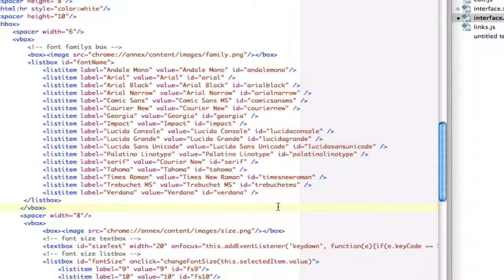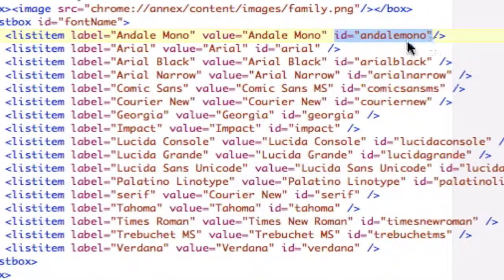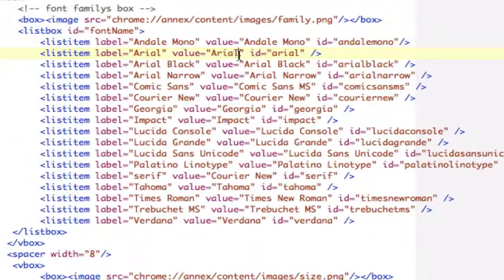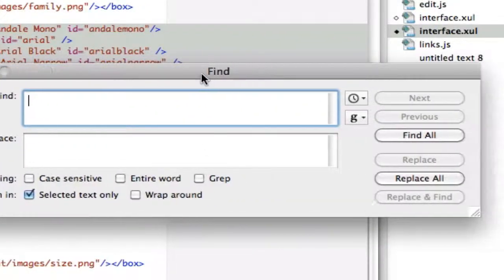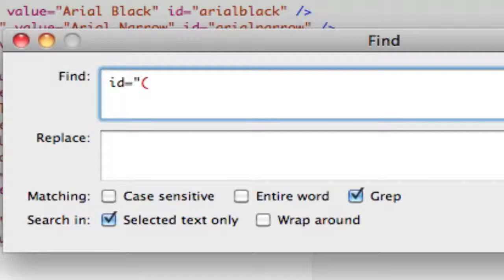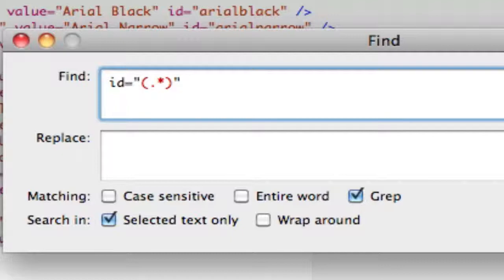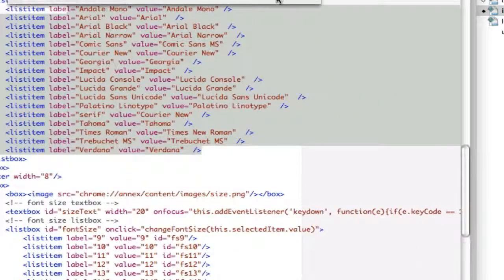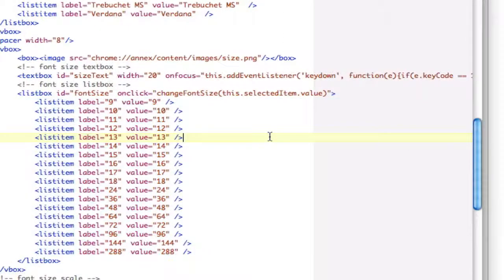Regex in your Text editor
I did this in text wrangler, but any text editor that supports GREP  will allow you to use regex to save you a lot of time when coding